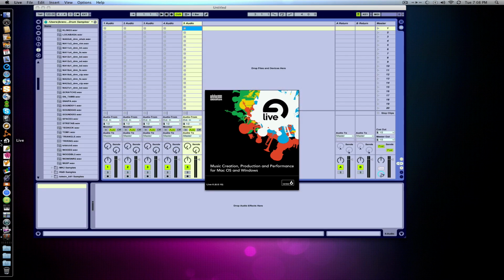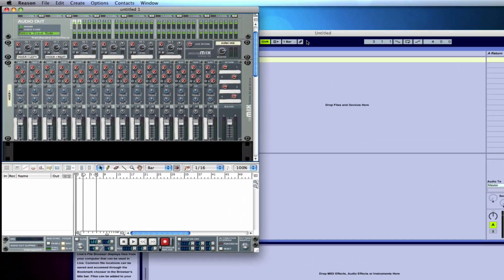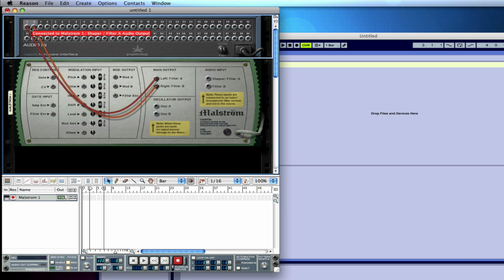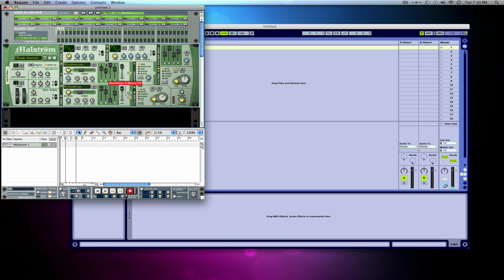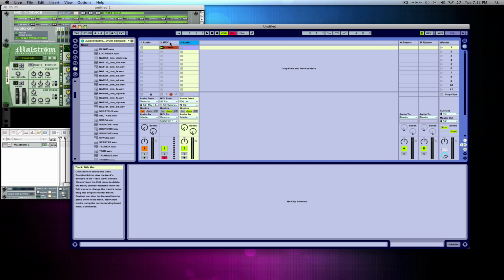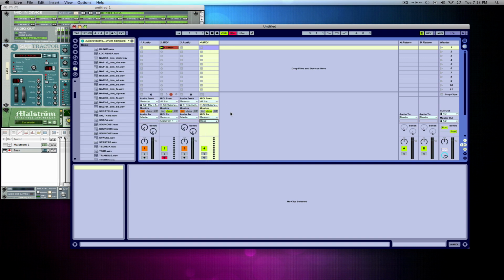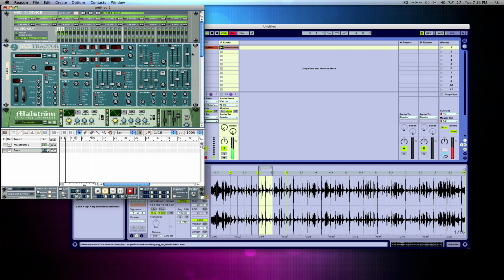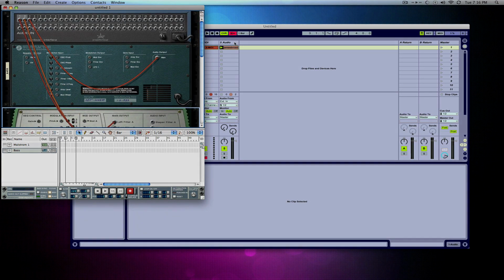Ableton Tutorial - Rewiring with Reason 2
Heres the 2nd way of rewiring Reason and Live together. Works very well and enables you to do a WHOLE bunch of things. Make sure to shoot any questions my way. I'll be making tutorials all the time, and if theres something you want to see hit me up and I'll get it done.

Spaz